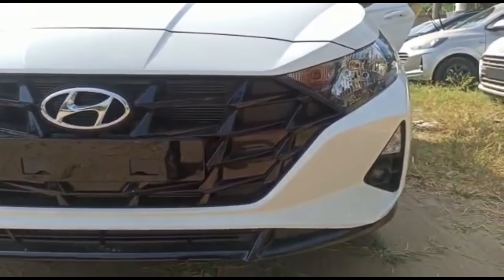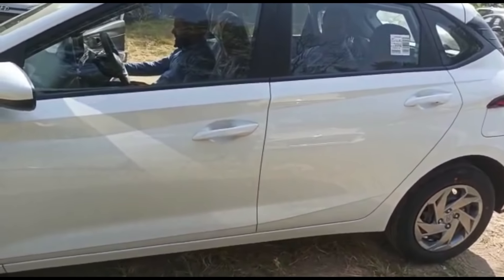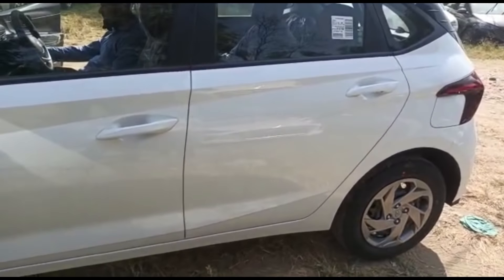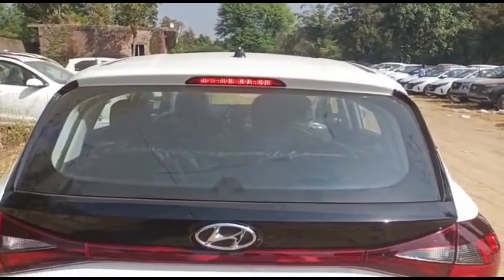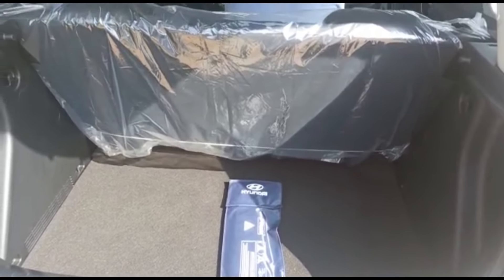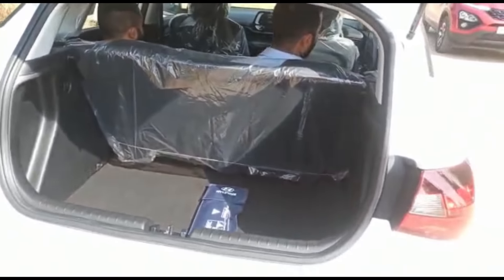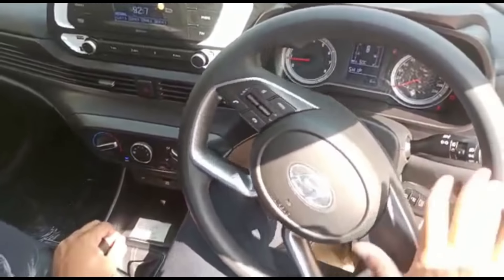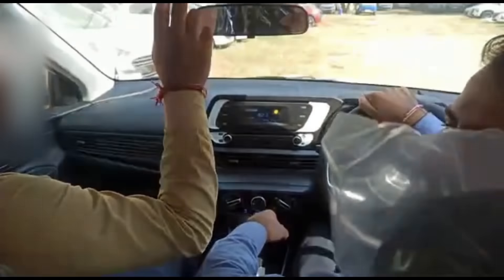2020 NEW HYUNDAI i20 ₹6.8 LAKHS BASE VARIANT (MAGNA)|EXTERIOR| INTERIOR| FEATURES| ENGINE OPTIONS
SO GUYS AFTER LONG TIME I AM ON INSTAGRAM  TO CONNECT WITH YOU
 HI GUYS HERE IS THE DETAILED REVIEW OF 2020 ALL NEW I20 PETROL 1.2 MAGNA VARIANT WALKAROUND REVIEW THE ENGINE OPTIONS ,HEAD LIGHTS , EXTERIOR AND INTERIOR OF ALL NEW i20 IN DEPTH
price of all new i20 starts from 6.8 lakh ex showroom pan india
magna tends to be new base variant to i20 to mantain its bench mark in segement

BETTER AND DETAILED VIDEO WILL COME SOON ON CHANNEL
STAY HEALTHY AND DRIVE SLOW & FAST